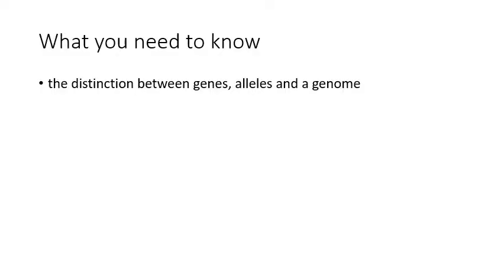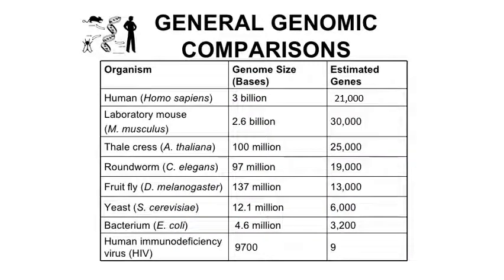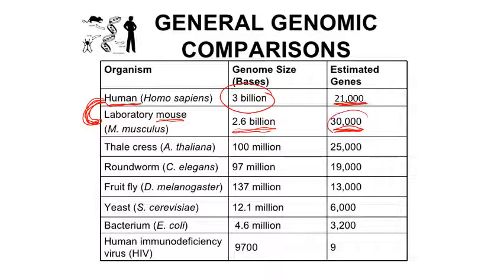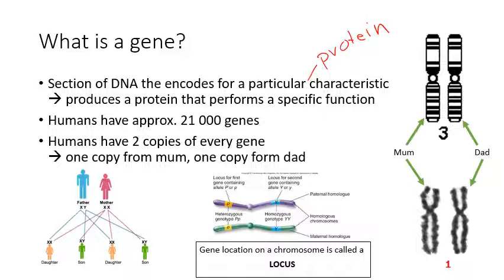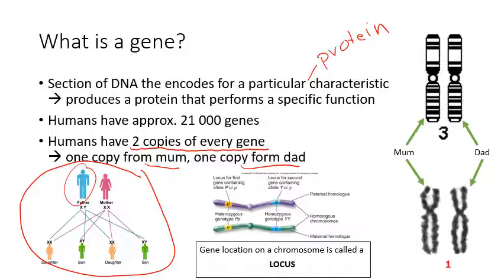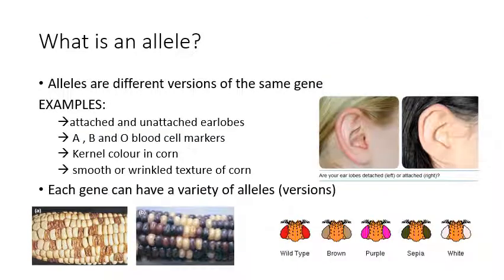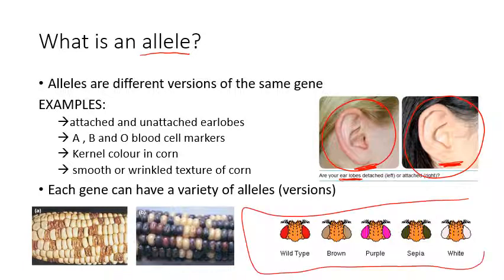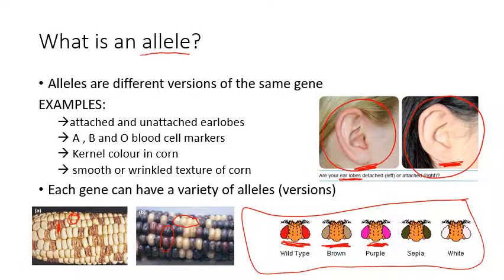1. U2 AOS 1 Genome, genes and alleles